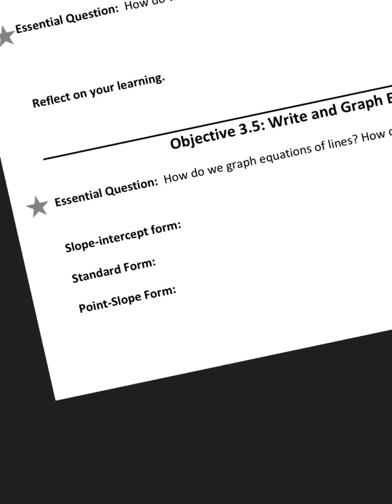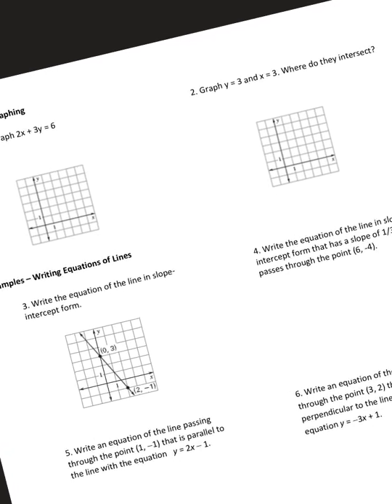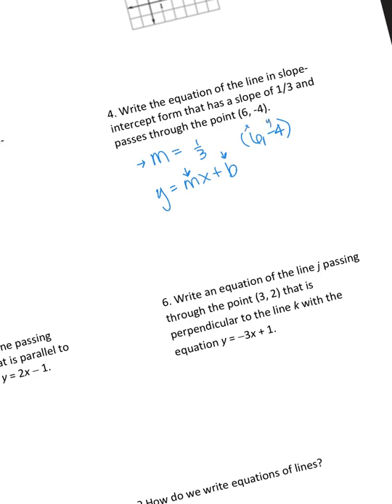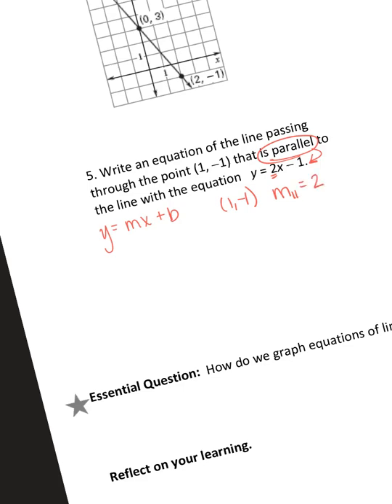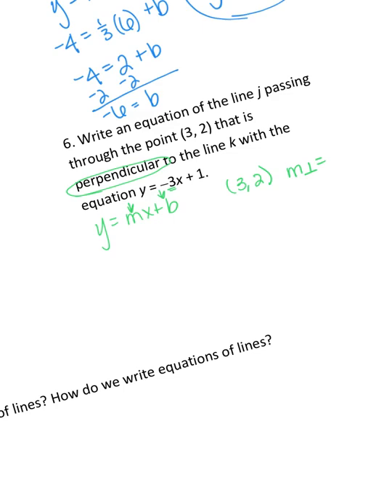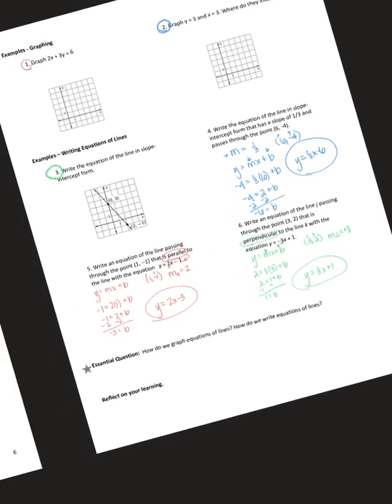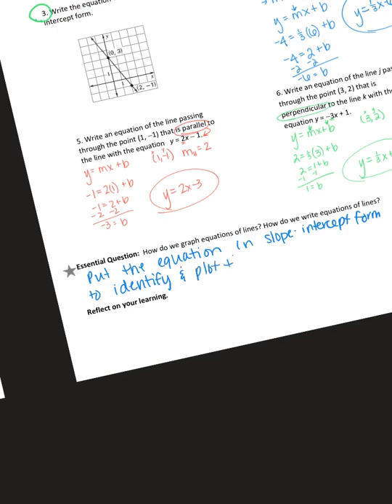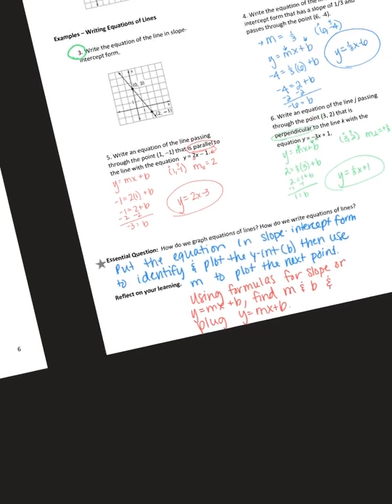GeomH 3.5 Equations of Parallel & Perpendicular Lines